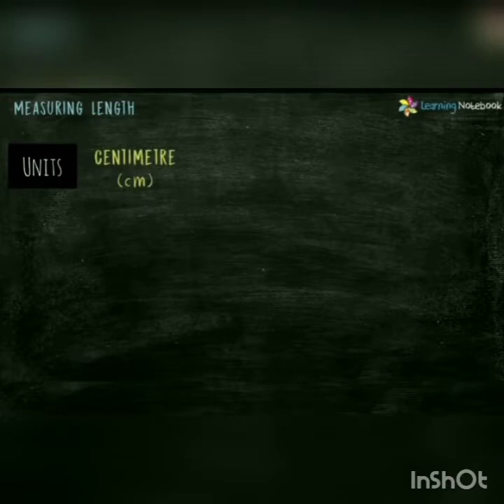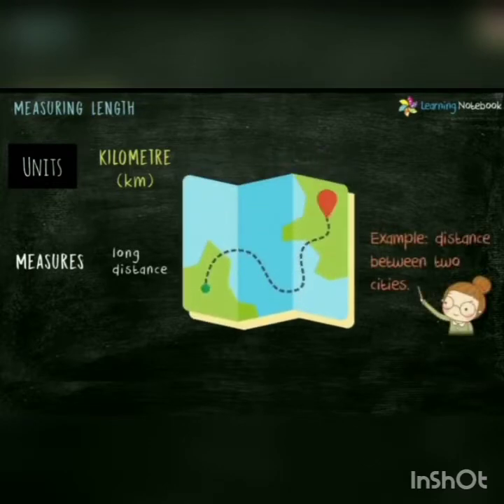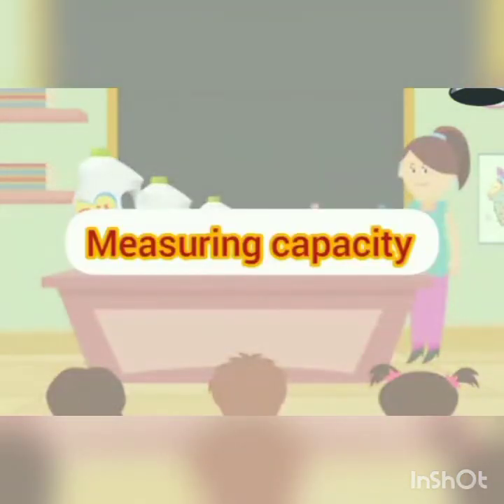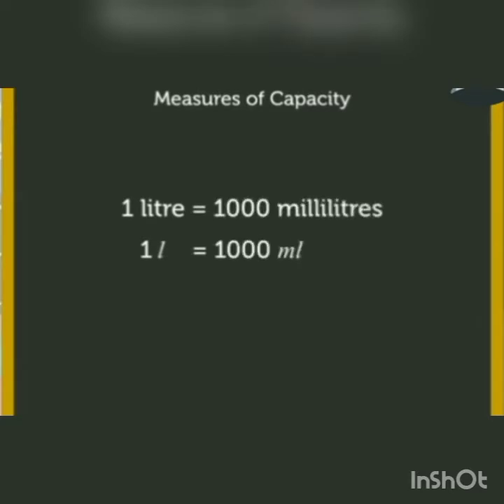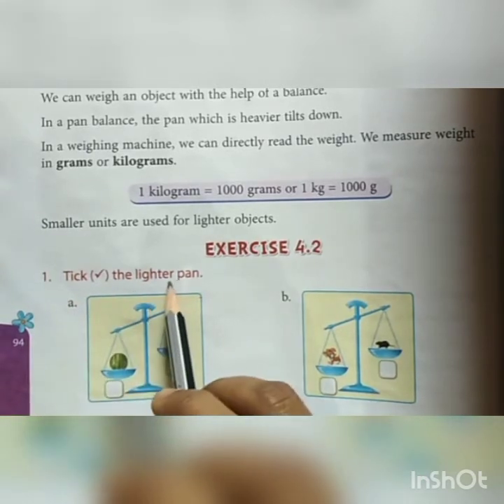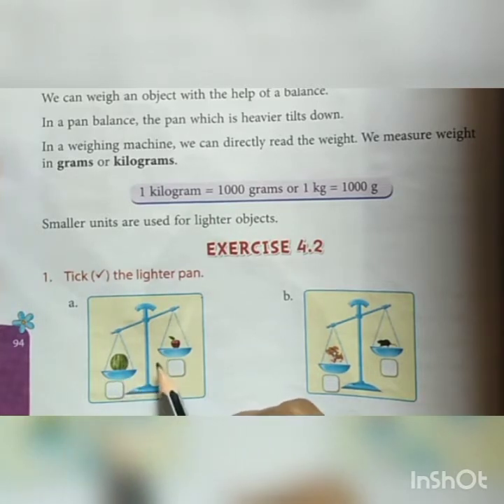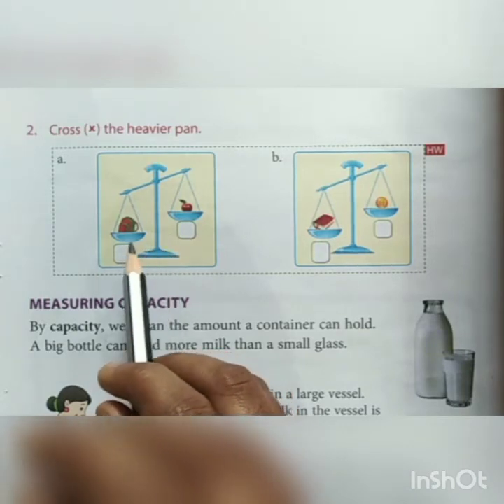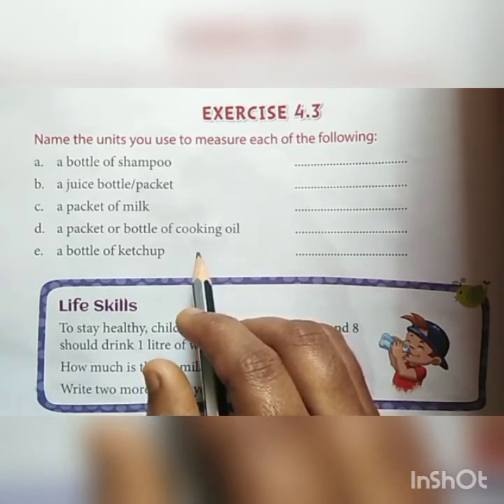Class 2 Mathematics 17/02/2021